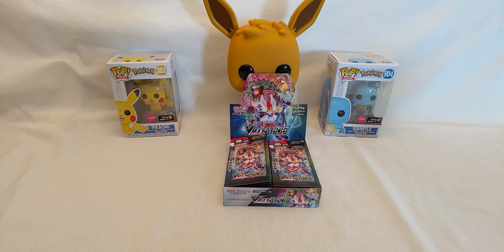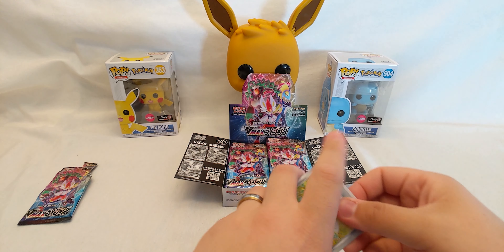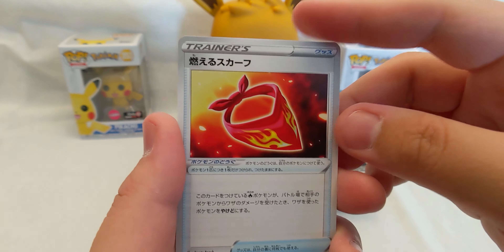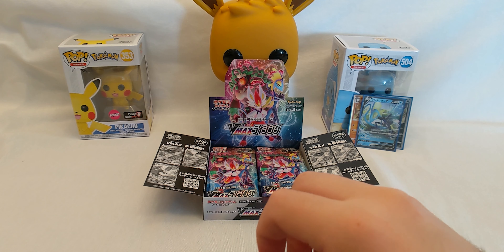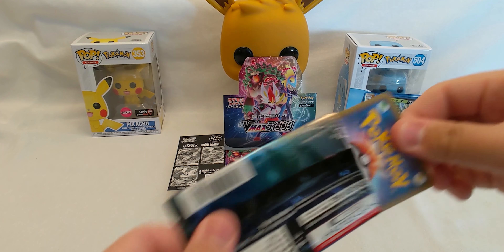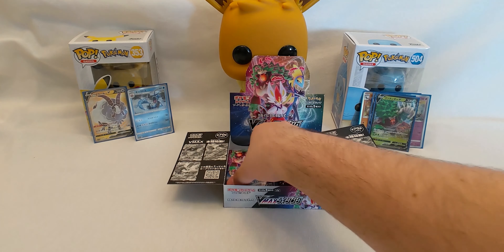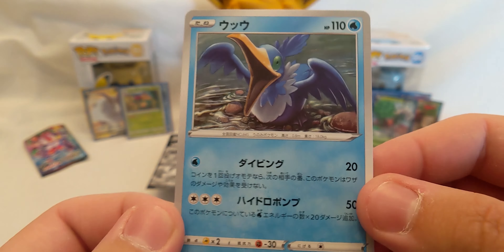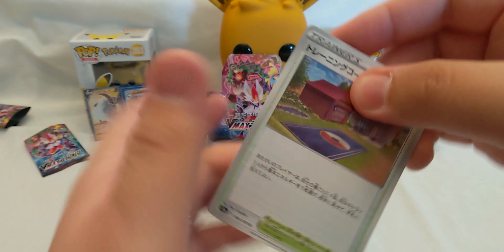Pokemon VMax Rising Opening!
Hi everyone! In this video I am opening the VMax Rising set that came out on the 7th of February in Japan.

Social Media.